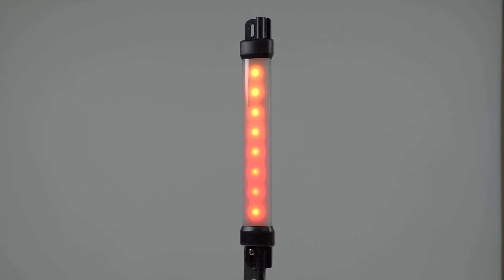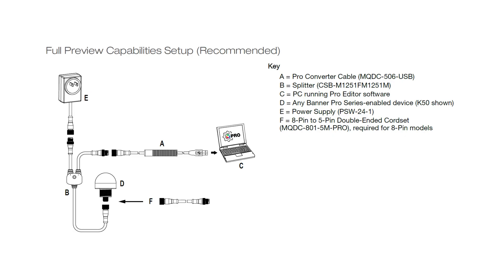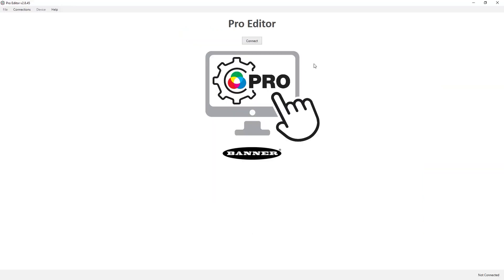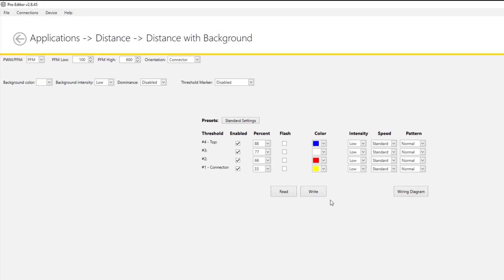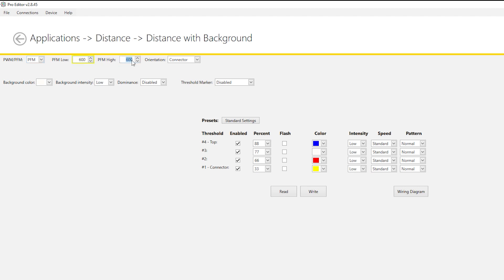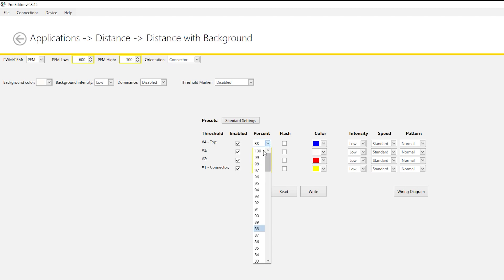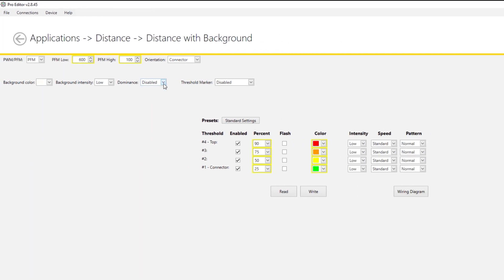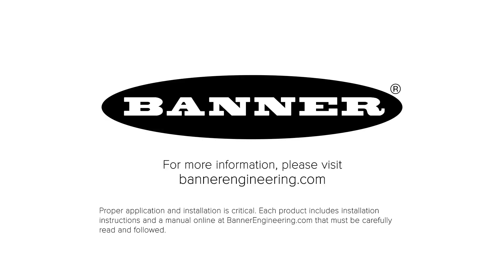Banner Pro Strip Lights: Distance Mode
In this video, learn how to configure the Distance Mode for a Pro Strip Light from Banner Engineering.